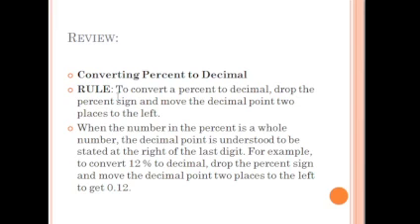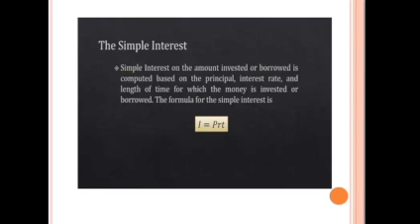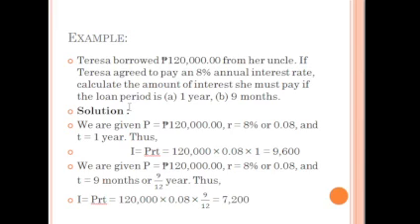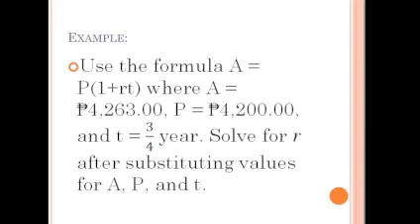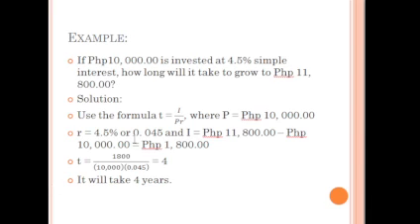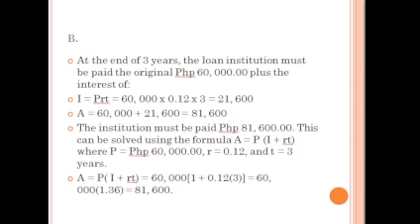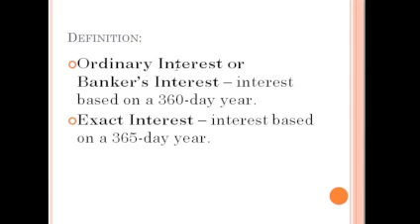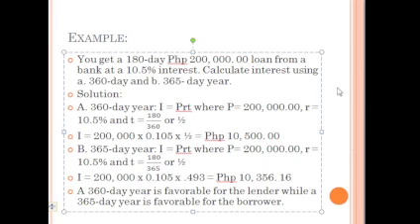Simple Interest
In this video, we will learn more about simple interest. Simple interest is charged on the loan amount called the principal.